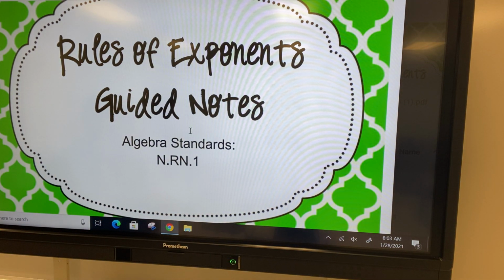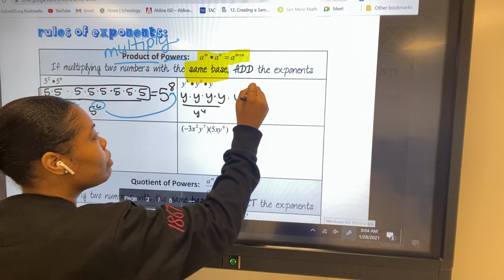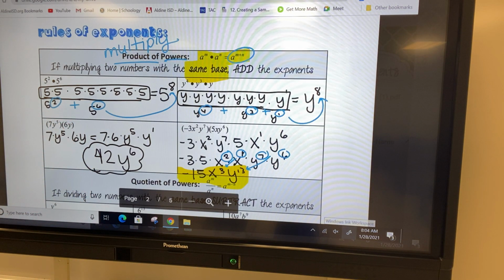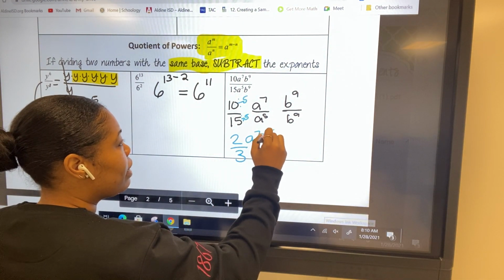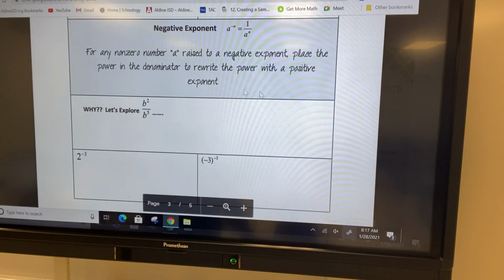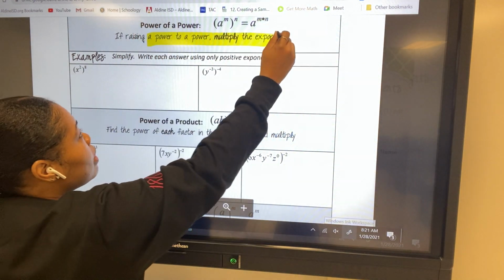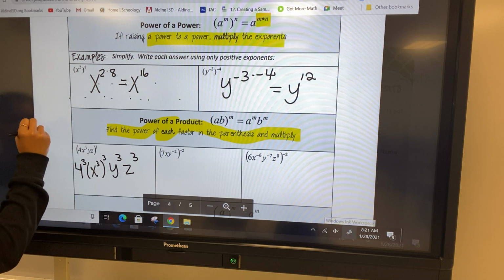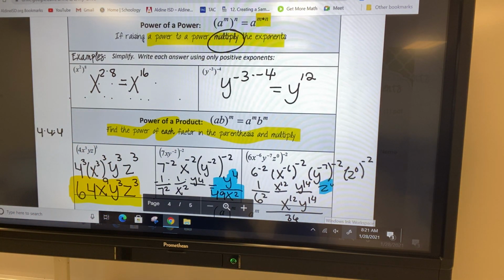Rules for exponents